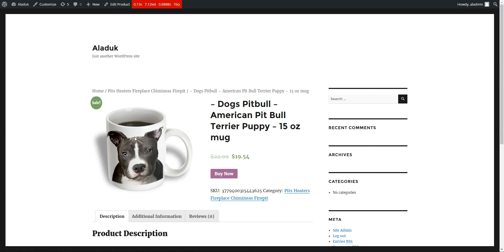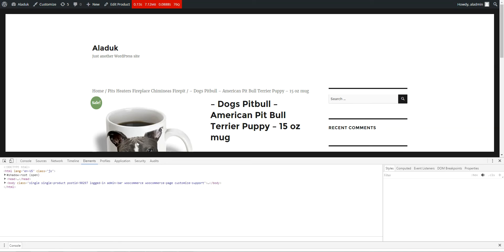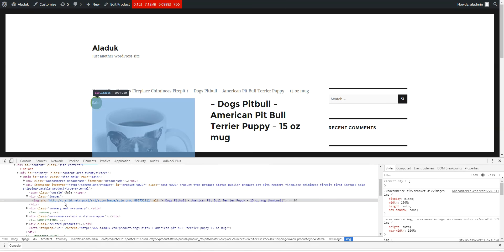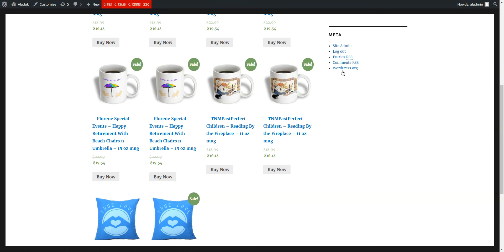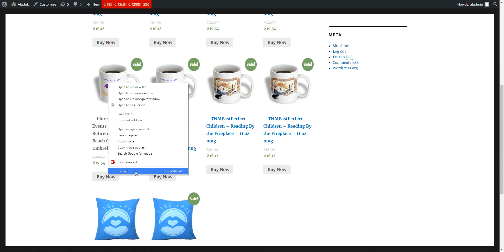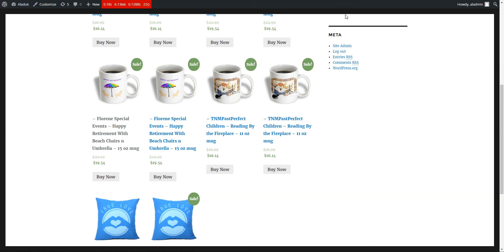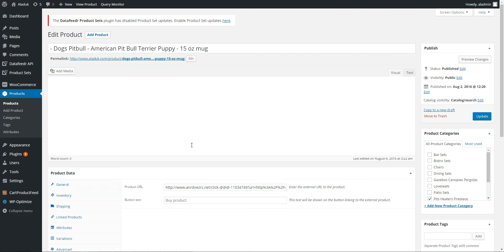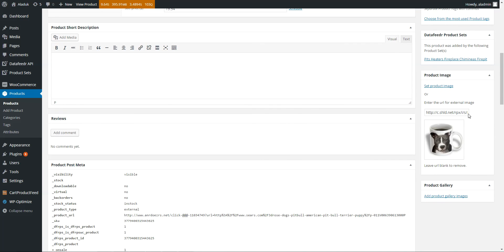External WordPress Images Plugin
The External Images Plugin allows WordPress to use external image URLs instead of downloading featured images to your website.

Also compatible with WP All Import and other import tools - simply import your image(s) to a custom meta field called external_image_url and don't import images the normal way with WP All Import and your site will use these external images.

Also adds an external image editor field to your product/post editor below your featured image area.